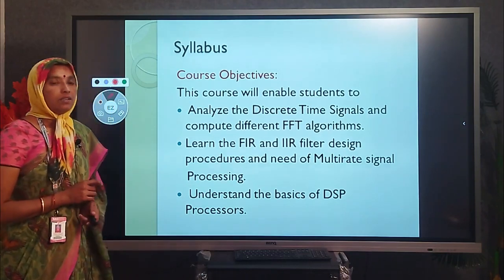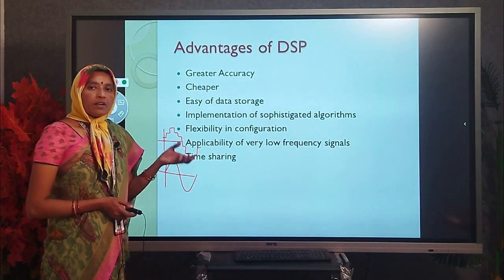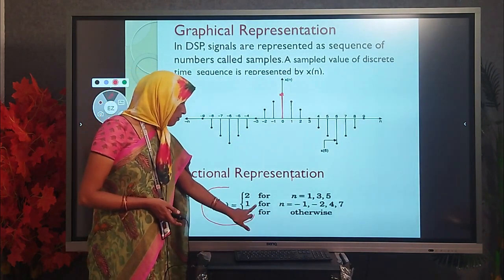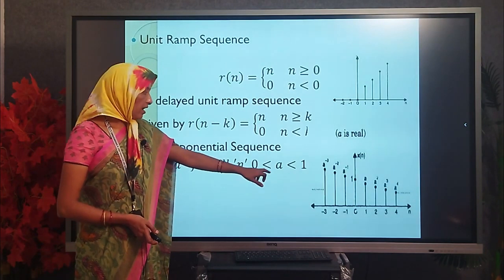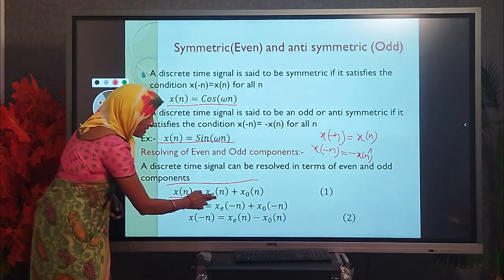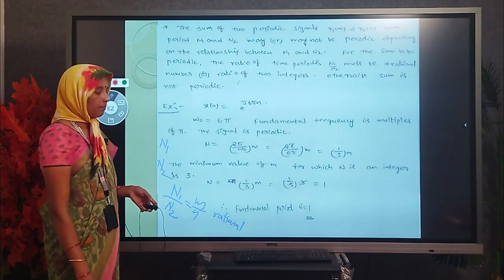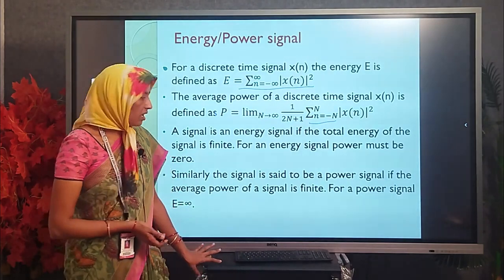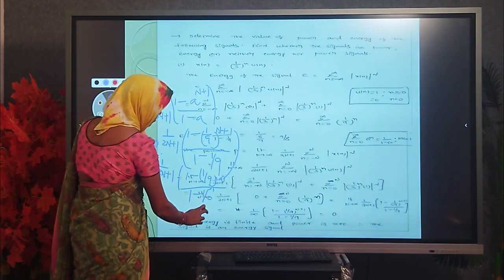DSP Assignment Video